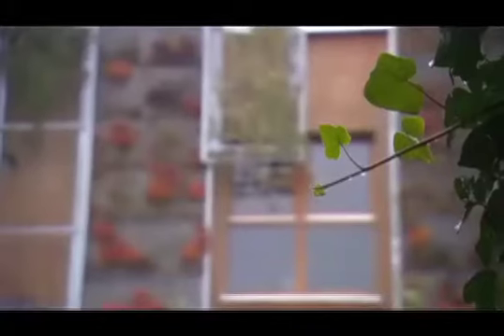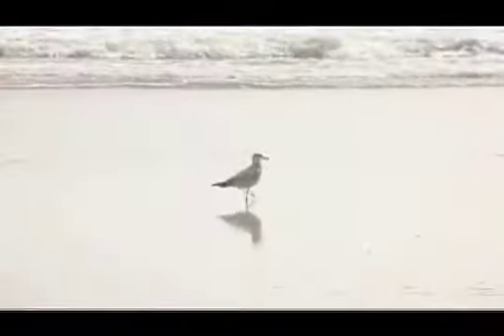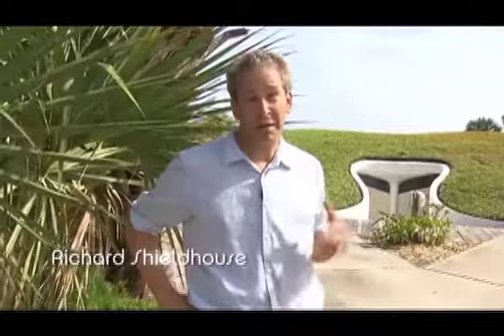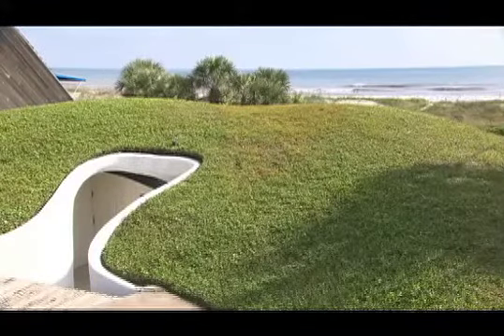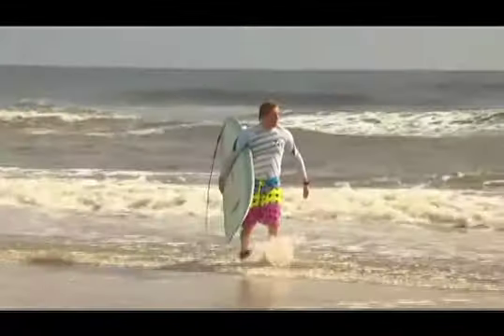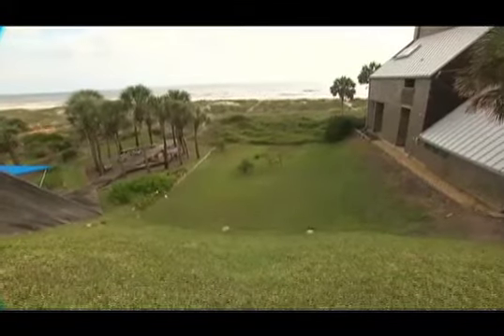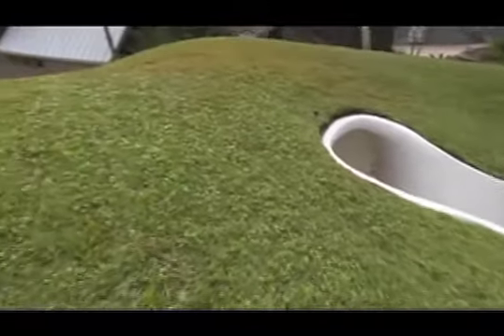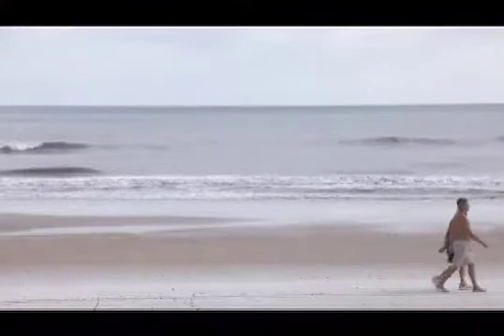Dune House TV 2010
French TV shows visit at Dune House in Atlantic Beach, FL